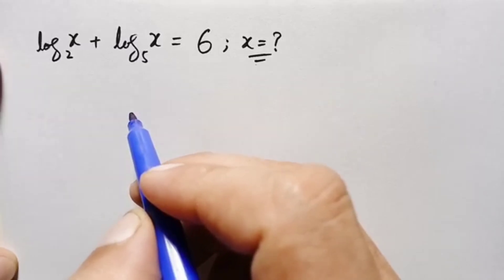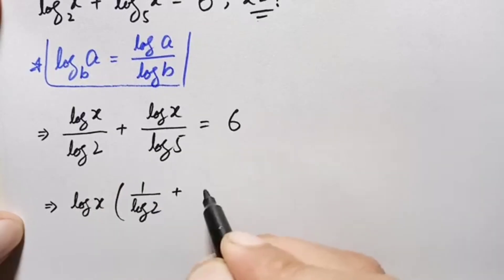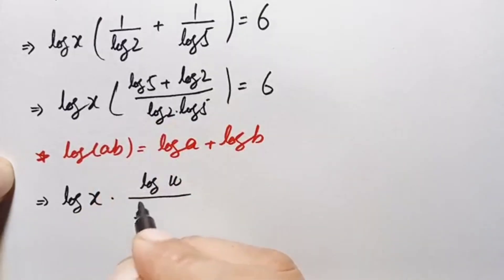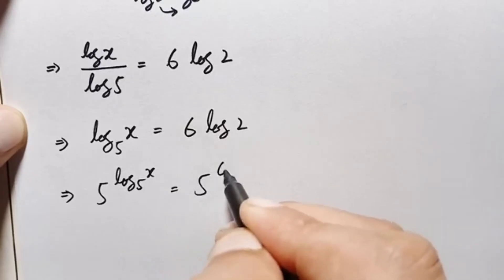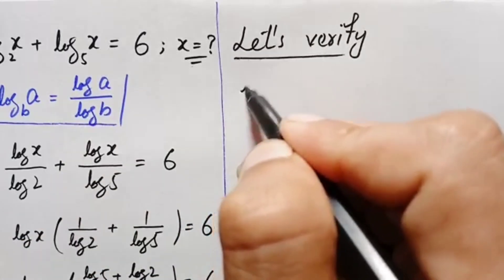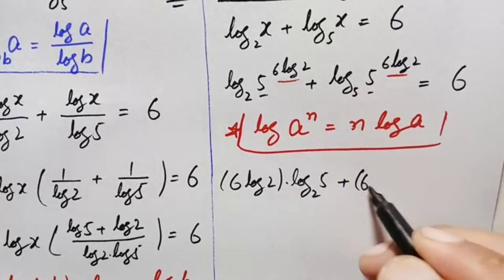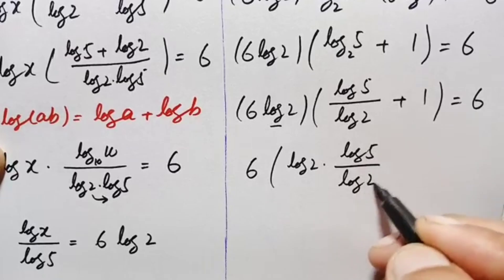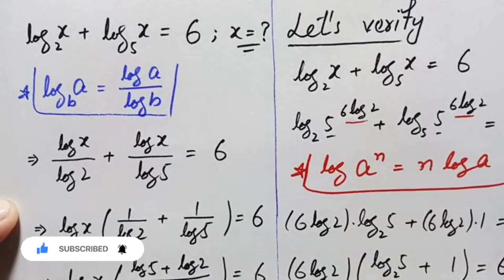Germany | Can you solve this? | Nice Math Olympiad Log Problem